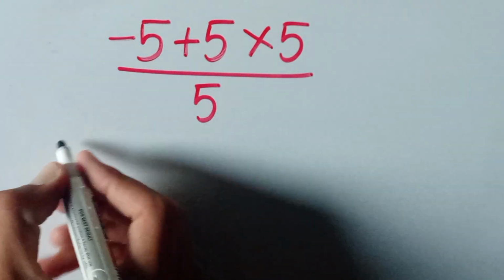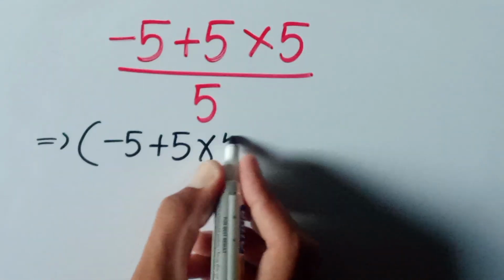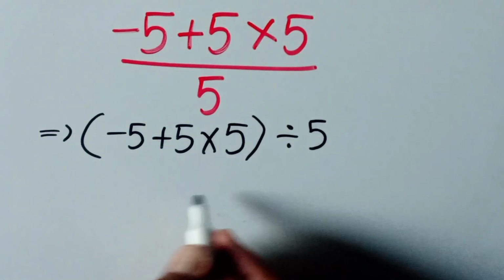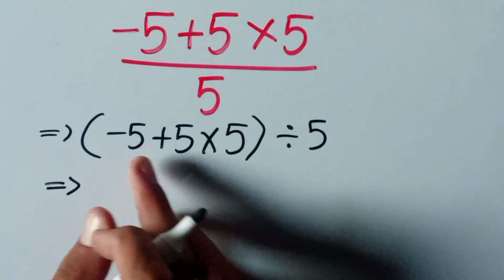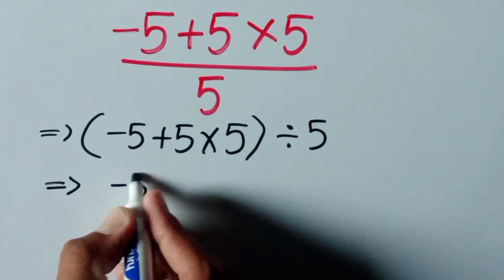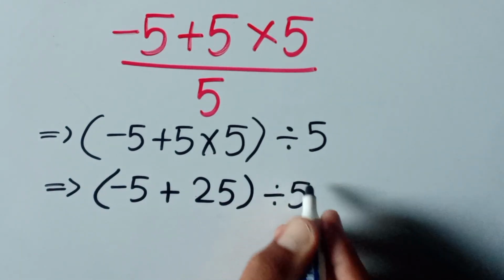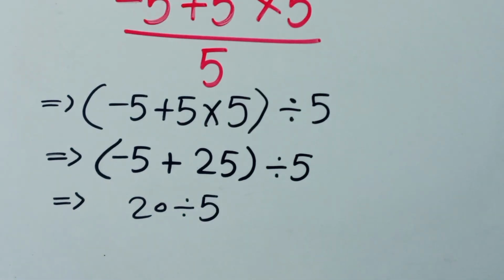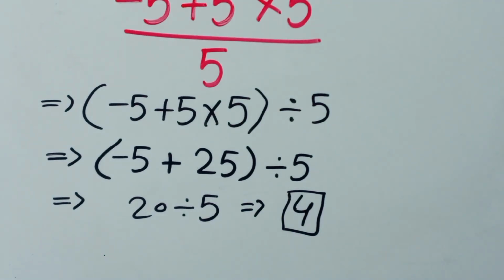Can You Solve This Easy-Looking Math Problem?